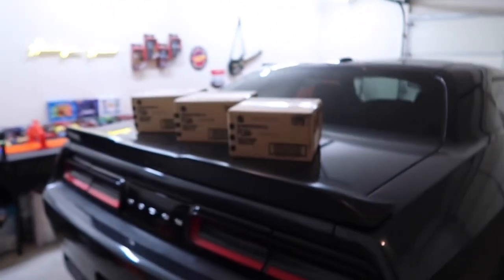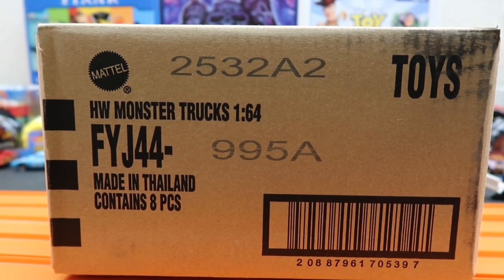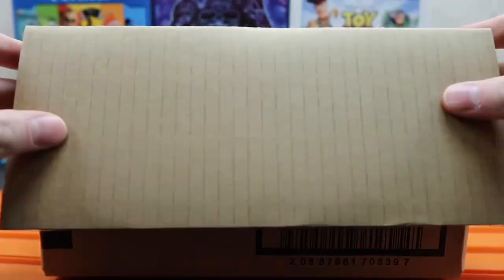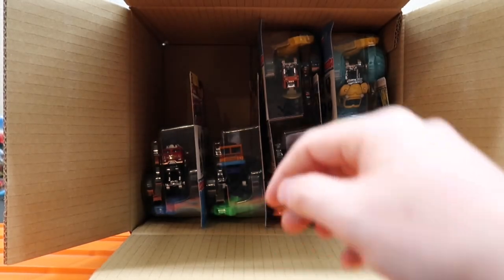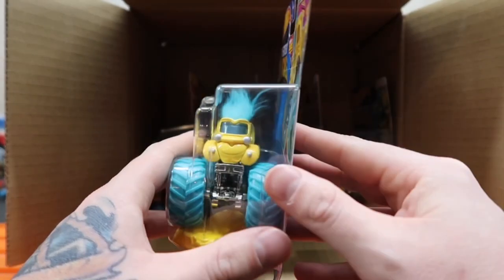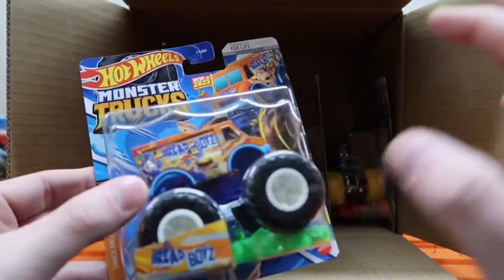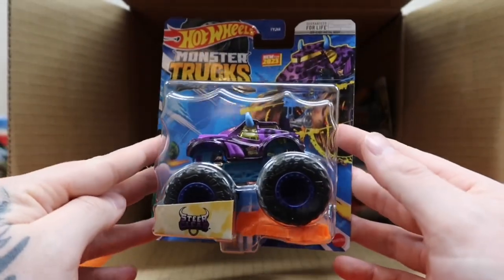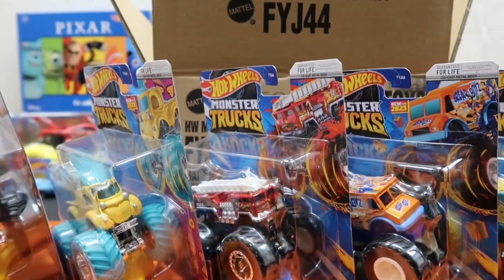*NEW!* 2023 HOT WHEELS MONSTER TRUCK ‘A’ CASE UNBOXING!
Let’s kick 2023 off the best way, with a fresh case unboxing! This is the A case for the HW monster trucks!

THIS IS AN ADULT DIECAST RACING CHANNEL INTENDED FOR AGES 13+ MATURE AUDIENCES ONLY!

🏎 Amazon Wish List